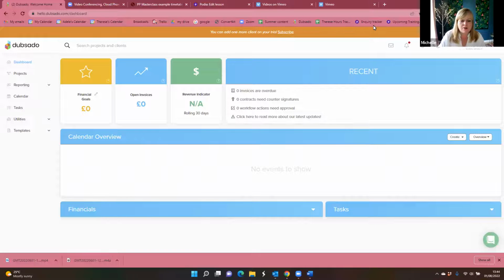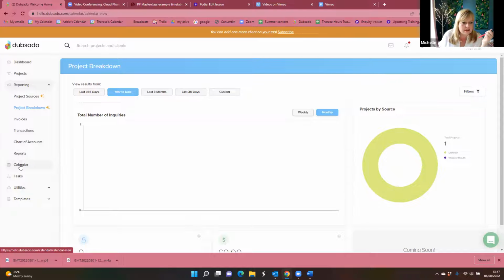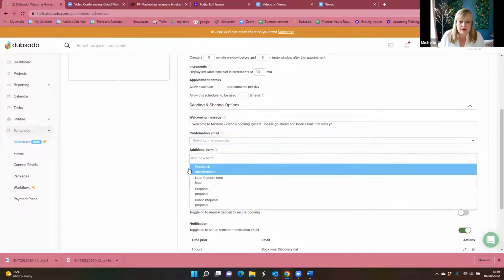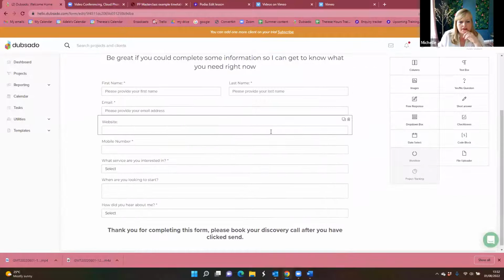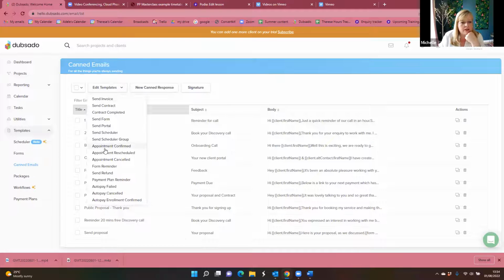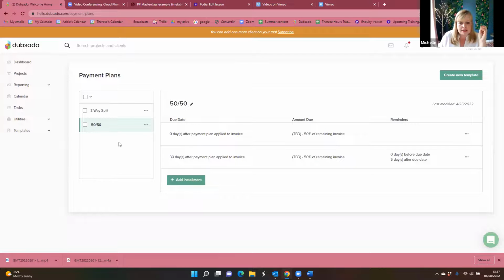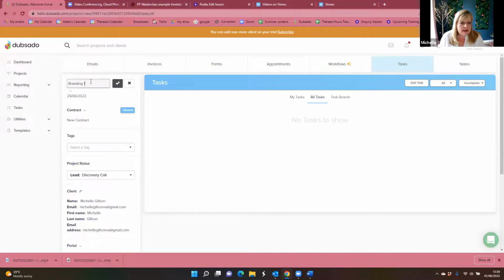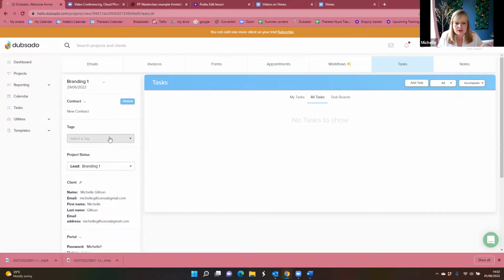How to use Dubsado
Looking at the backend of Dubsado and how Dubsado works.

Dubsado is one of the best vehicles to ensure that all of your client management is in one place and that your mundane client admin is automated.

Why do you need Dubsado?

If you are onboarding your clients manually and time is running away with you and it's eating into your personal time then you need Dubsado.

Your clients want a quick, slick way of signing up with you, they don't want a faff and for it to be hard work.  You want more clients to sign up with you and making it easier for them to do that is going to turn more leads into clients.

It's not really about Dubsado itself, it's about changing the way you keep your business organised and in control.

If you have started with Dubsado and have got stuck and need to get over a hurdle then my PAYG sessions maybe just what you need.  You can have a minimum of 30 minutes and stack sessions together if you need more time.

Want to learn how to set up yourself but in a simple way without having to trawl through lots of YouTube videos. and not necessarily in the right order? Take a look at my Dubsado DIY training course and learn how to set up the simple way